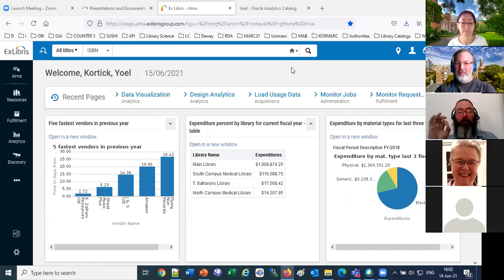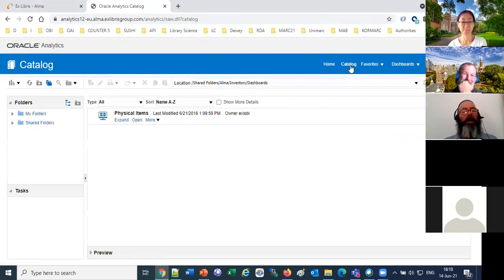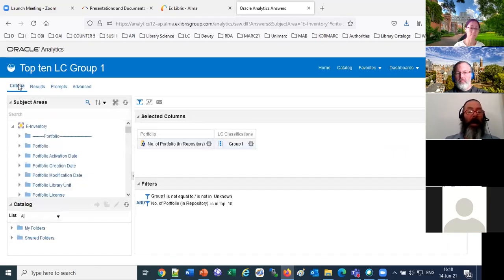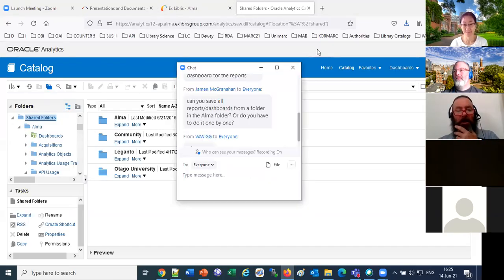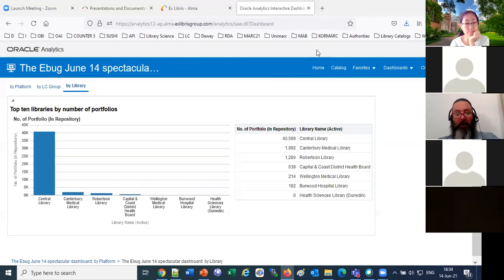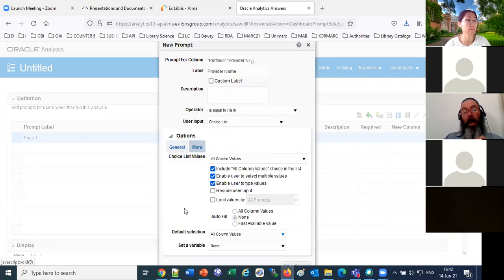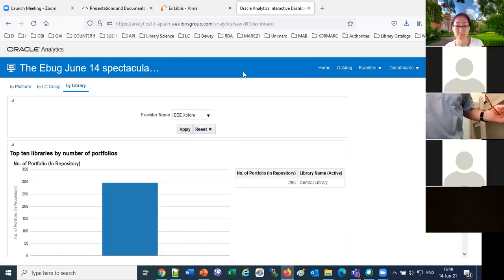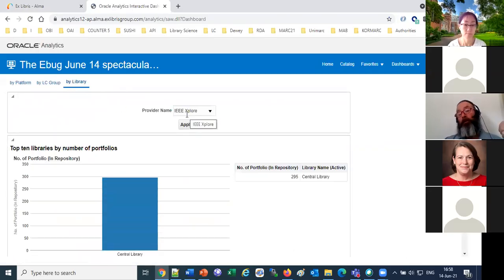eBUG 2021 - Day 1 - Analytics Dashboard Training